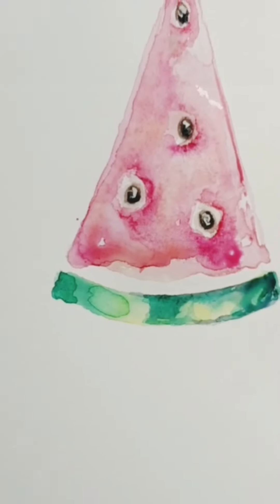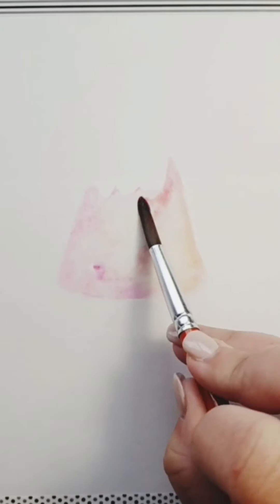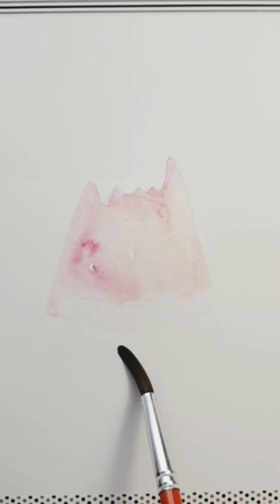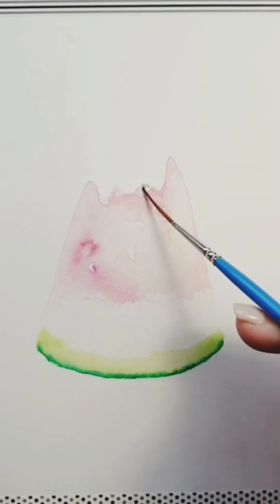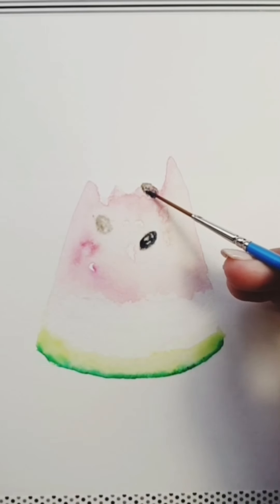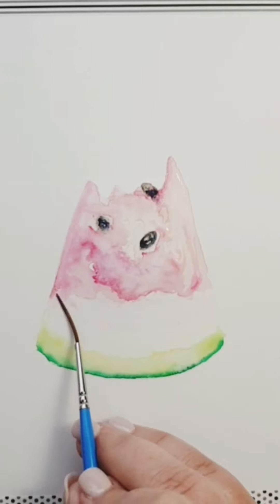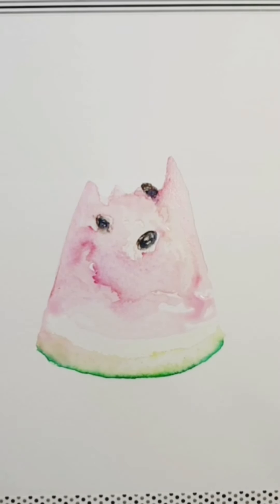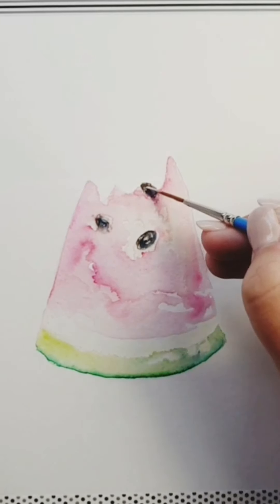How to paint a watermelon with watercolor fun easy tutorial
Today I play with loose watercolor technique...
Wet on wet with minimal details...
No drawing free spirited painting...
Color used
A dark and light green
Yellow
2 pinks of choice
A purple  not noted in list on video
Sepia and indigo for seeds
Bleed proof White for highlights
Size 10 brush
Size 00 liner/rigger

Please come join my facebook group

Let it run watercolor art  :)

Personal art available on my facebook page
Art by D Till